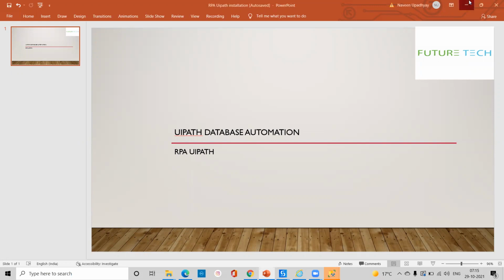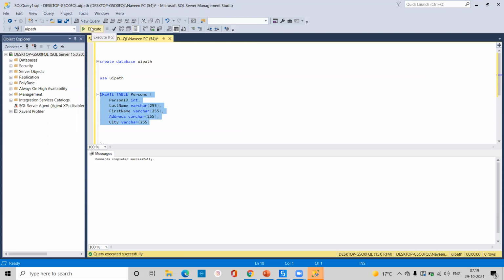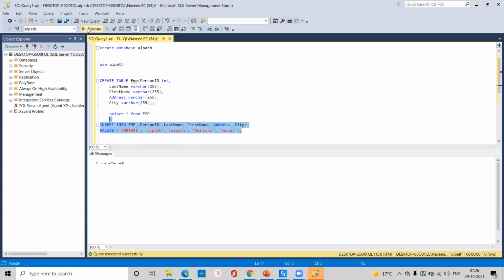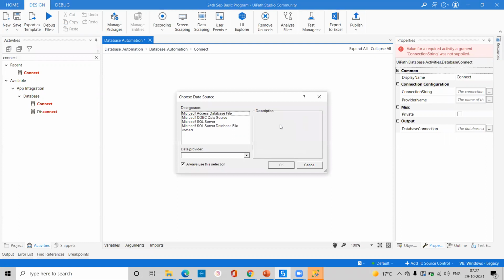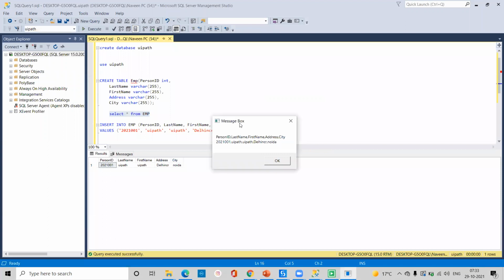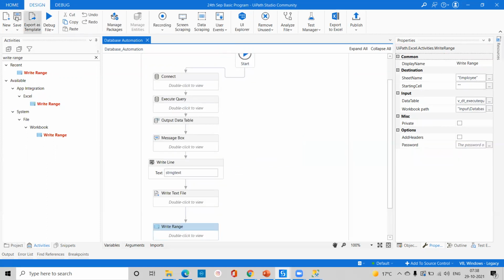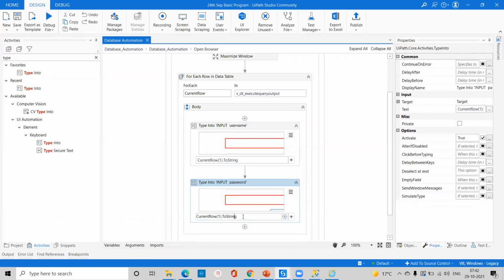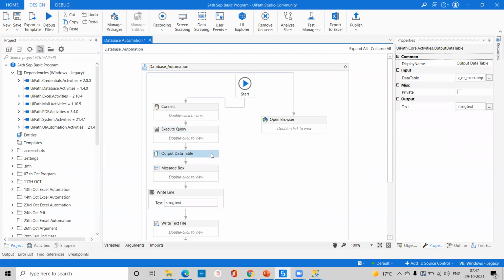RPA UiPath Database Automation | FutureTech